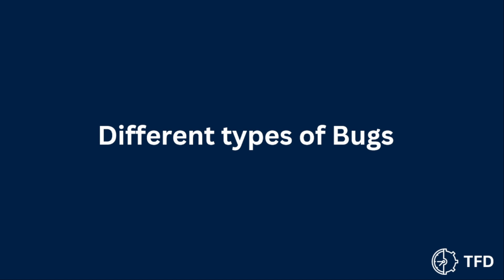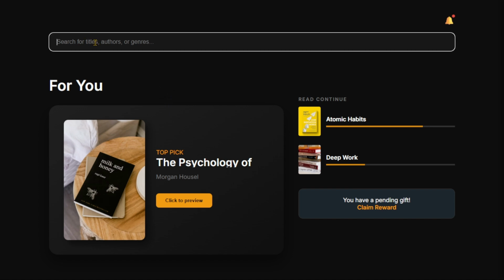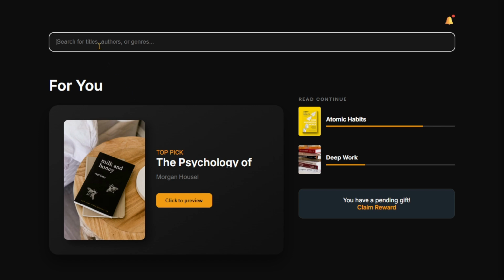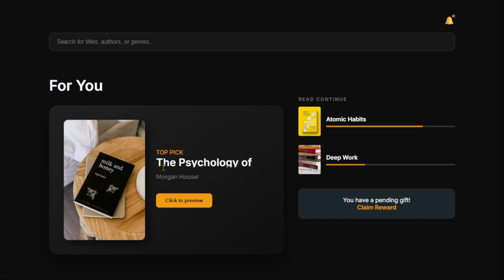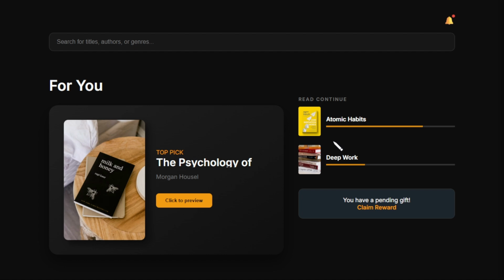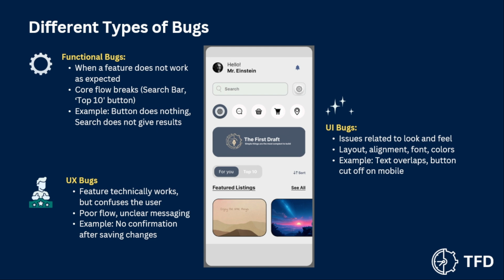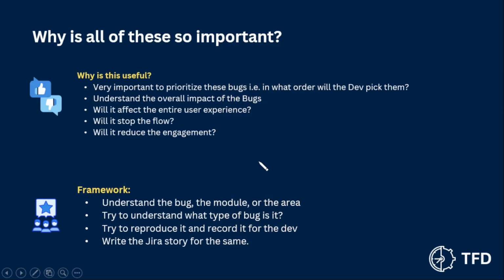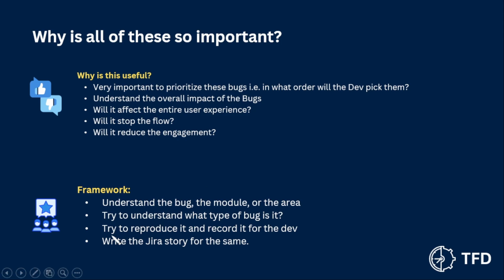Stop Missing These Bugs! Types of Bugs for Product Managers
Are you an Aspiring Product Analyst/Manager wanting to know what are different types of bugs and how to prioritize them in Jira? In this video, we go beyond the surface and dive into the "anatomy" of a bug using a locally hosted HTML webpage

What you’ll learn:
In this session, I break down the most common (and complex) issues that plague software products.

We walk through:
UI/Visual Bugs: Overlaps, responsiveness.
Functionality Gaps: Search validation, broken logic, and dead links.
Performance Bottlenecks: Notification delays and slow loading states.
Jira Best Practices: How to document these so your Devs actually love you.

You may watch it at 1.5x but don't miss out these modules in real time!